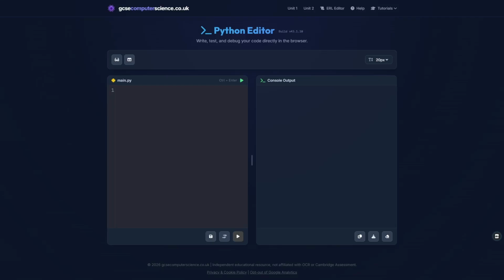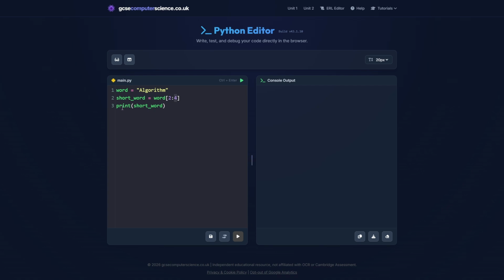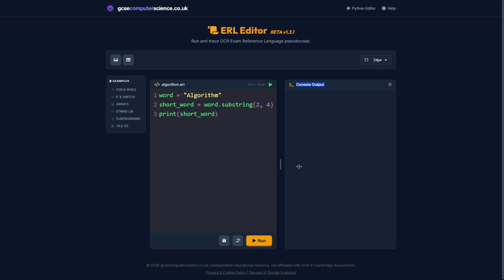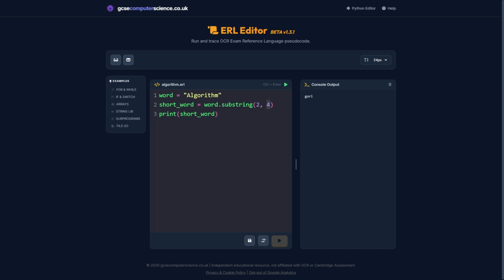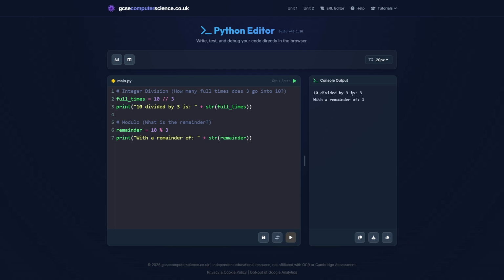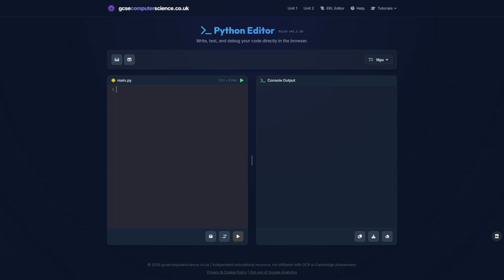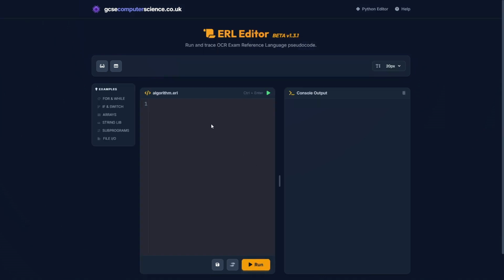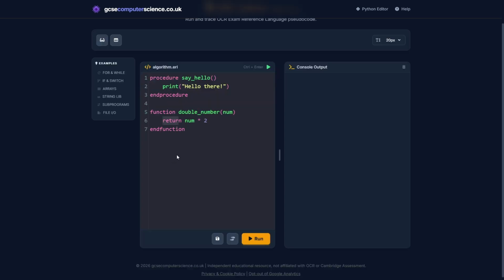Python vs Exam Reference Language: The 3 Biggest Traps | OCR J277 Paper 2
Welcome back to our OCR GCSE Computer Science (J277) revision series! In this Paper 2 masterclass, we explore the crucial differences between Python (which you use in class) and the OCR Exam Reference Language (ERL) used in your exam papers.

Applying pure Python logic to an exam trace table or algorithm question can cost you marks. We put the Python editor and the ERL editor side-by-side to dismantle the three biggest traps:
- Trap 1: String Manipulation: Why slicing in Python (`word[2:4]`) behaves completely differently to ERL's `.substring(2, 4)`.
- Trap 2: Arithmetic Operators:** Swapping Python's `//` and `%` for ERL's explicit `DIV` and `MOD` keywords.
-Trap 3: Subprograms: Understanding why Python's lazy `def` keyword won't work in the exam, and how to properly declare `procedure` and `function`.